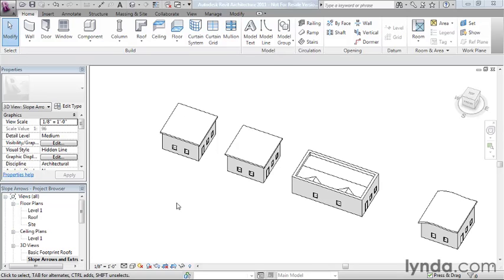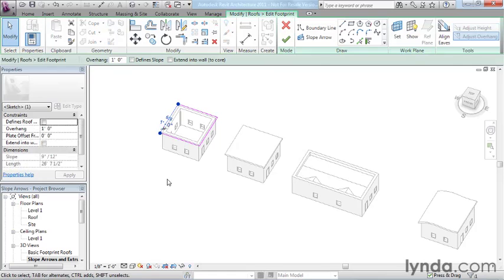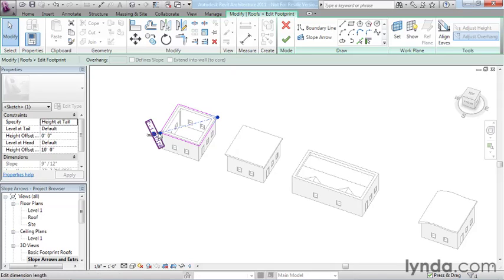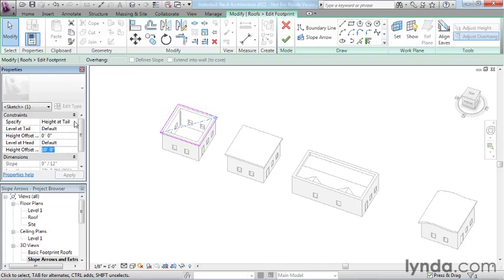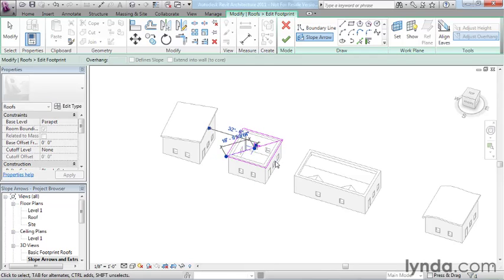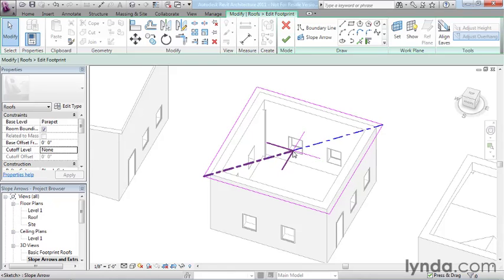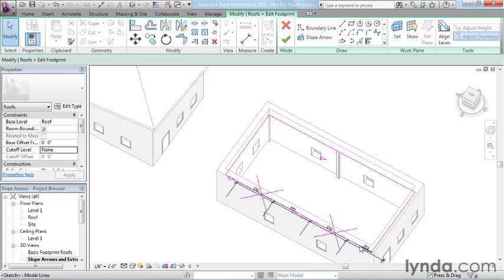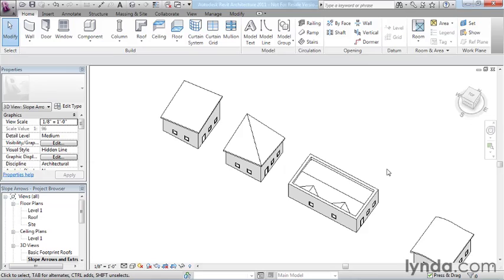0605 Working with slope arrows